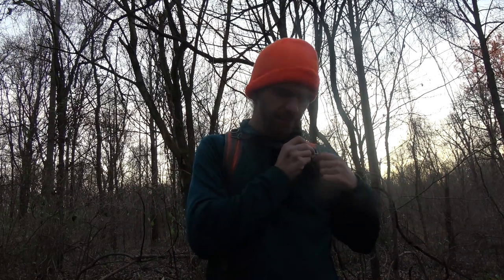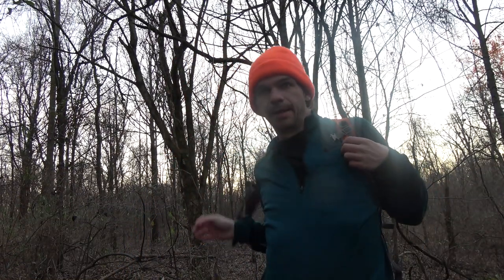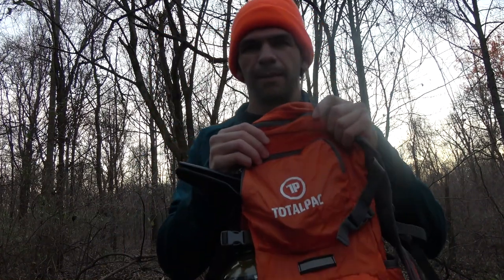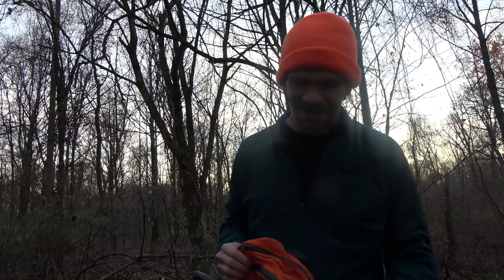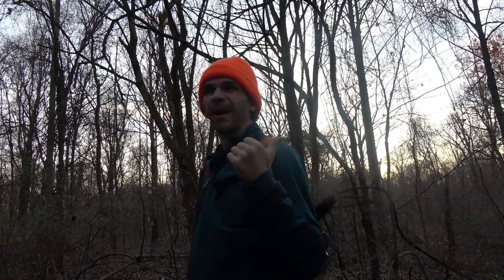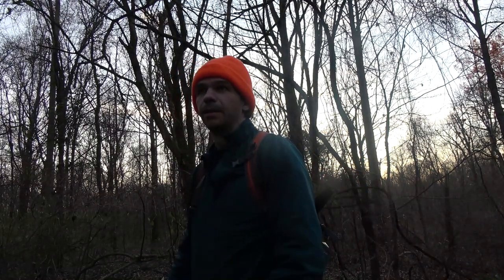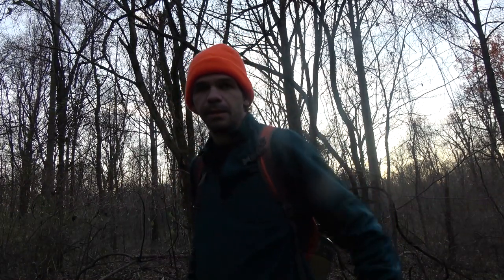Totalpac Day Hiking Backpack Review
Totalpac day hiking backpack is a nice lightweight, feature-packed and affordable pack that you can really use for anything. Check out this pack and all of its great features

Want to send me fan mail? Send it to:

Hurst, Illinois 62949

Do you upload videos on YouTube? I recommend TubeBuddy, an awesome tool to help you make cool thumbnails, explore tags and more. If you use it and buy their tool, it will help me